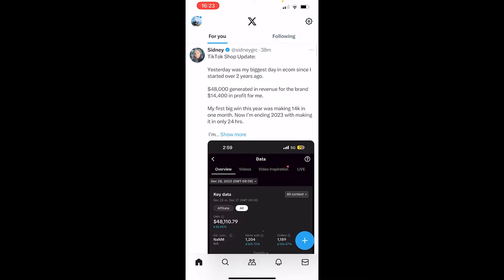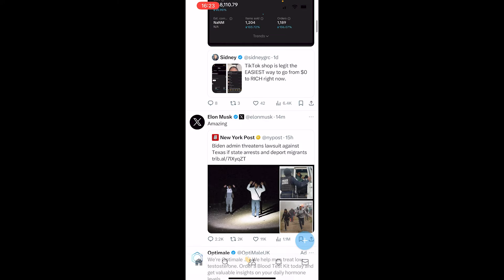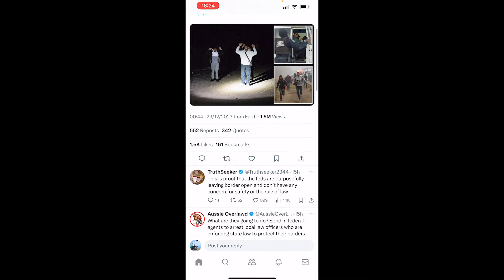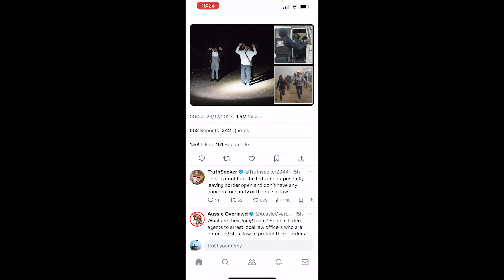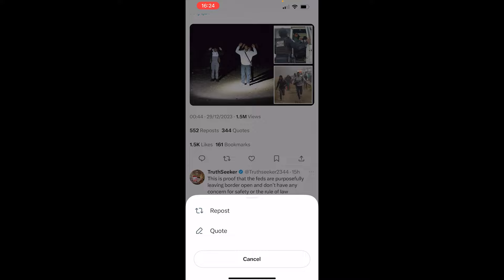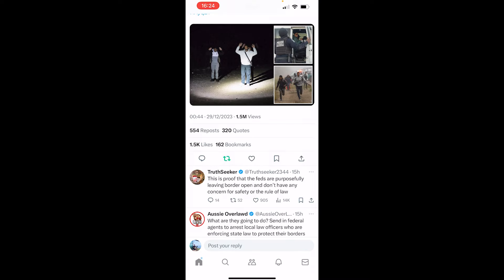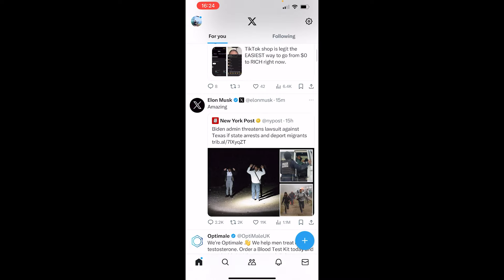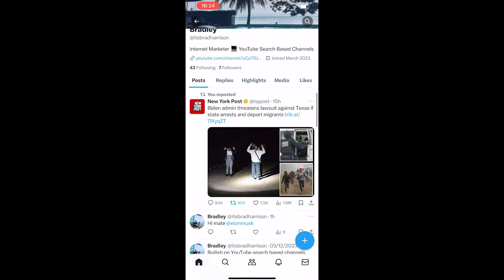How To Repost Tweet on X/Twitter - Quick Guide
In this video, I show you how to repost a tweet on X. This is a quick guide that is made for new Twitter users. Repost your Tweets to your timeline directly, or quote tweet them.